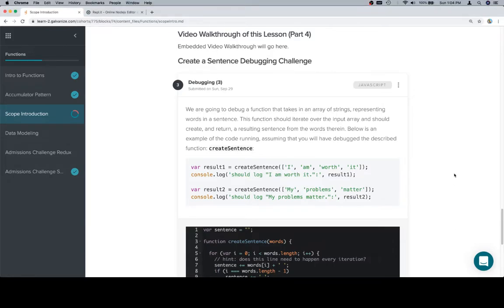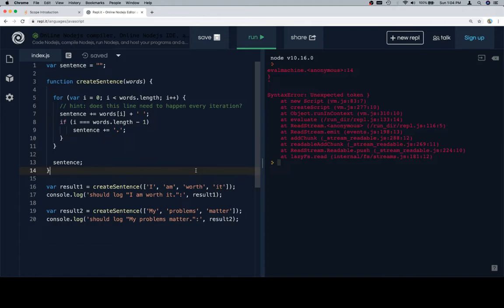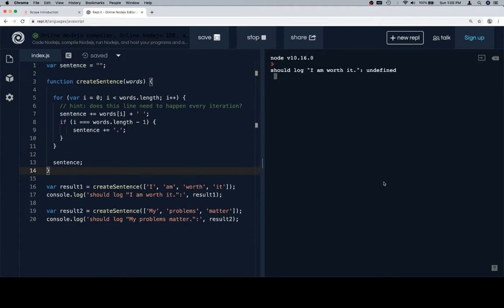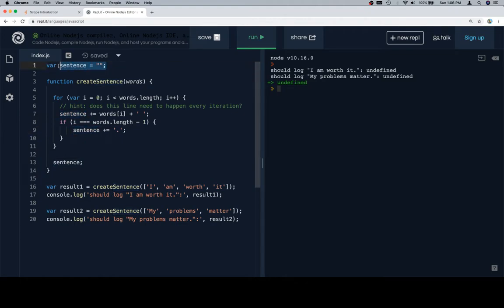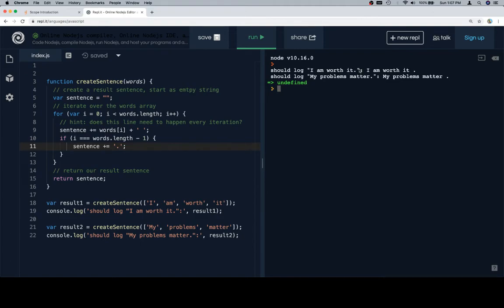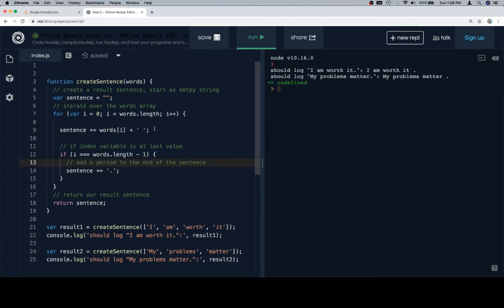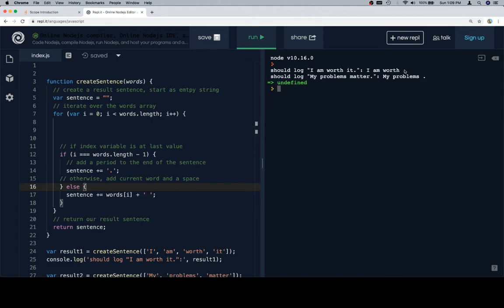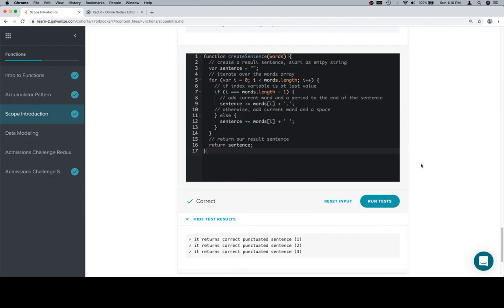Module 0 - Functions - Scope Introduction - Part 4